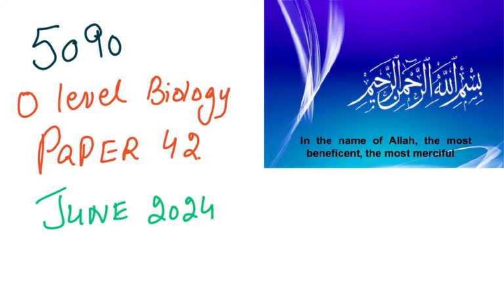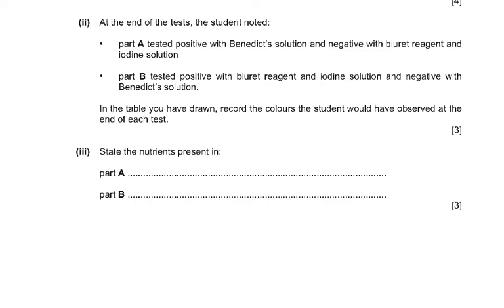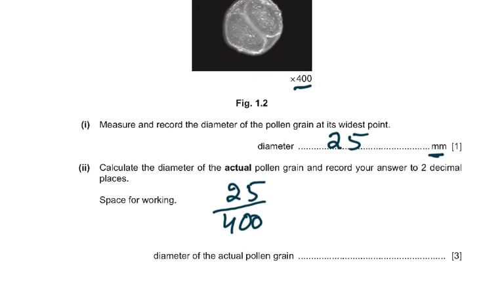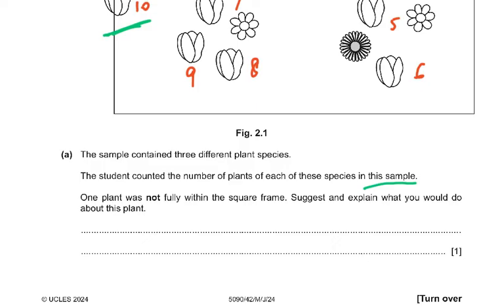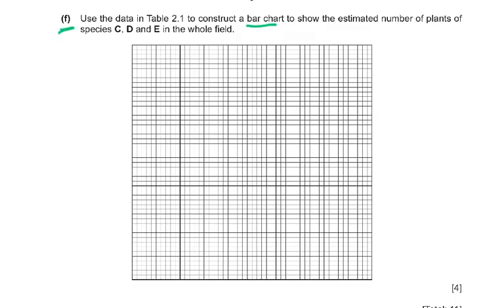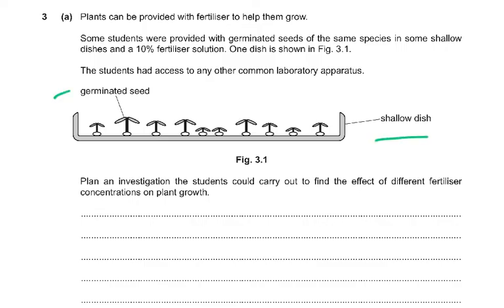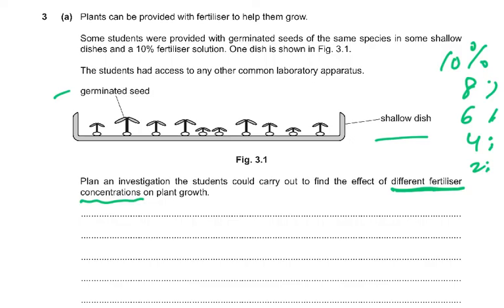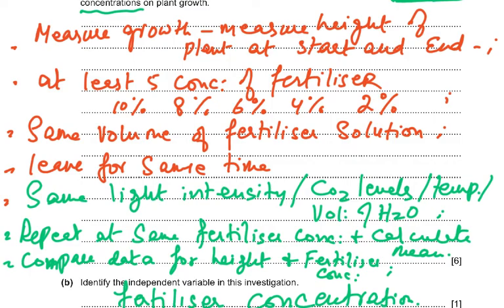5090/JUN24/42 PAPER42 EXPLAINED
PAPER 4
ATP EXAM